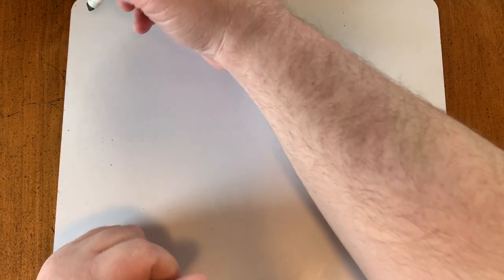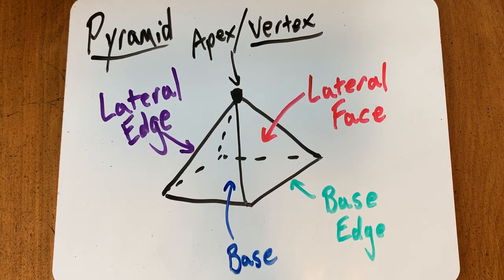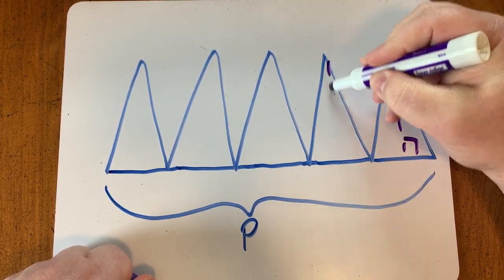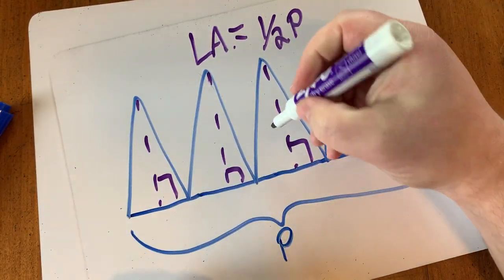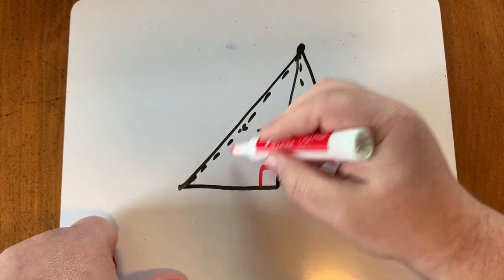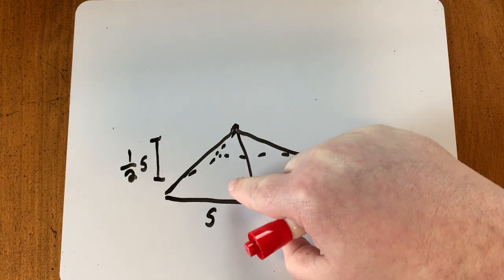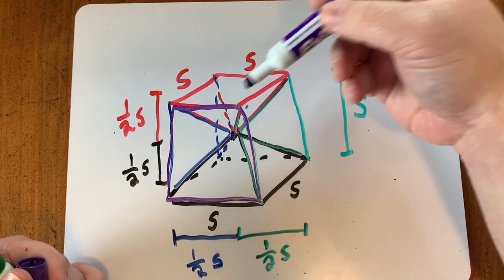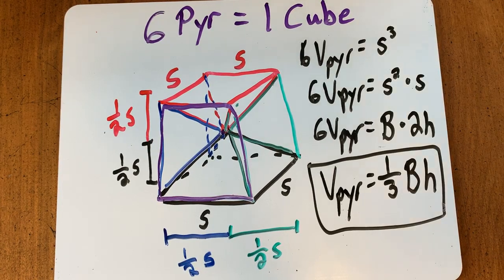Introduction to Pyramids